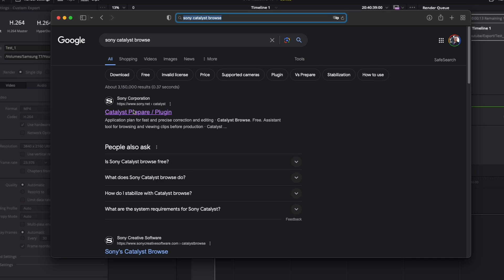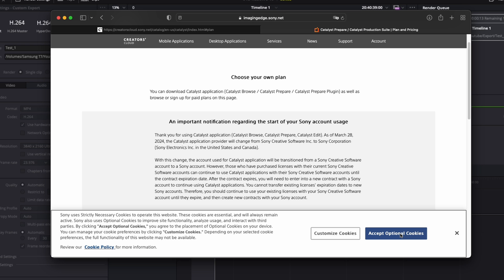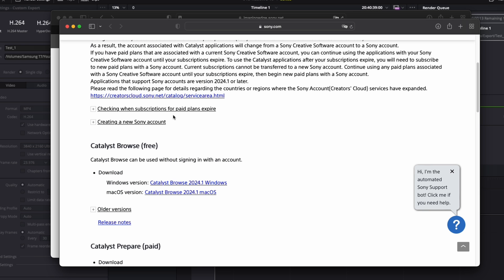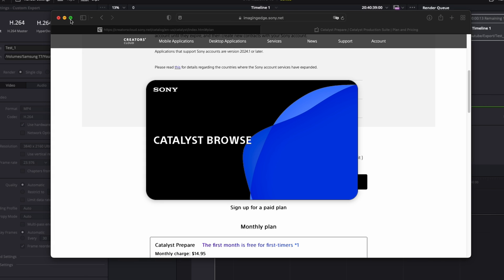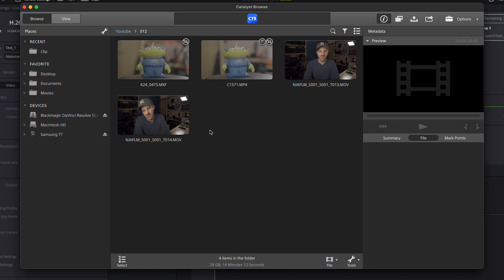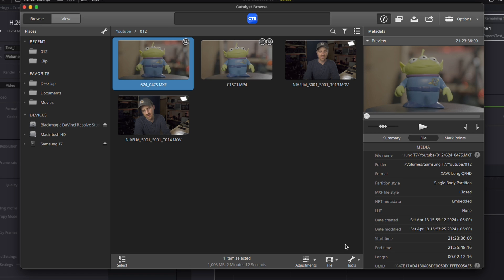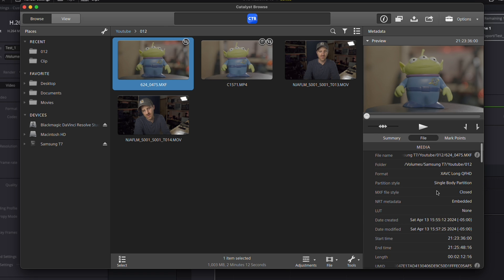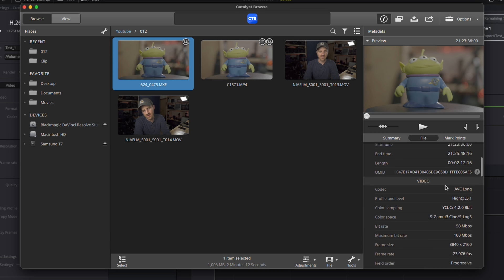How to Find White Balance, ISO, Shutter Speed using Catalyst Browse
Beyond image stabilization, Catalyst Browse allows you to access all of the metadata in a video clip such as White Balance, Shutter Speed, ISO, Resolution, Color Space, etc.